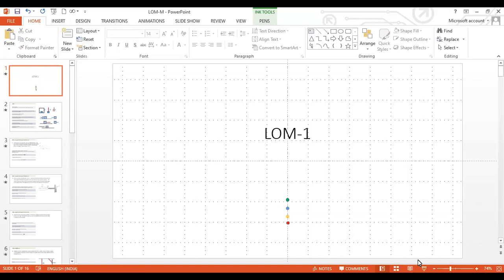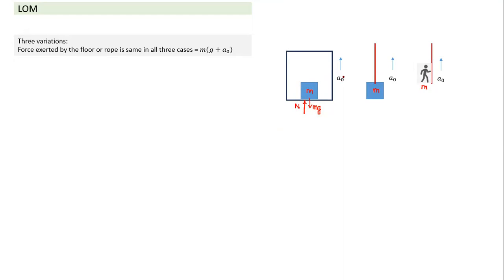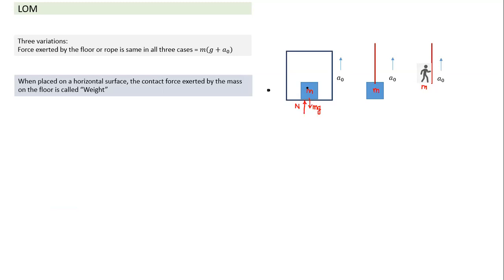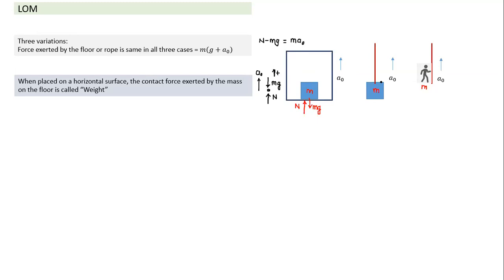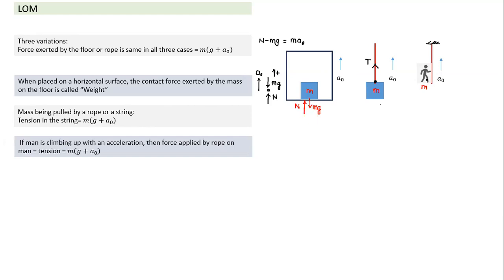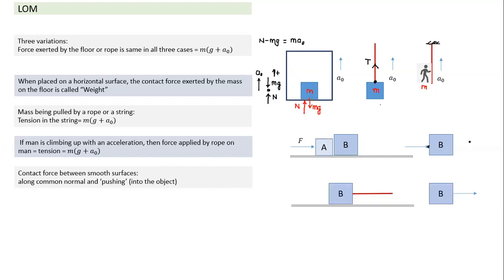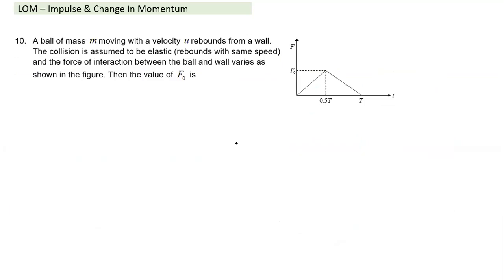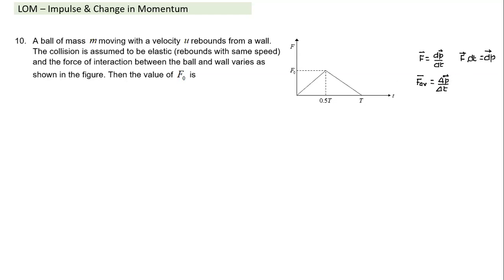LOM 1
Revision JEE Mains 2021 Physics Laws of Motion - 1 Impulse Momentum Connected Bodies